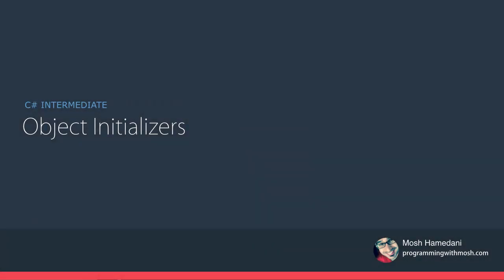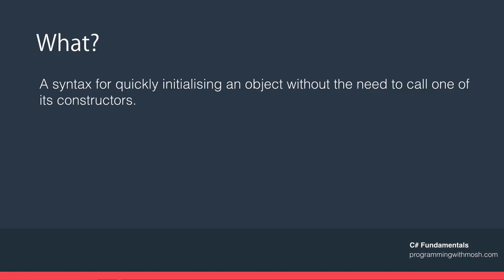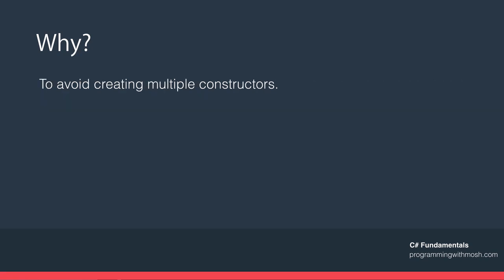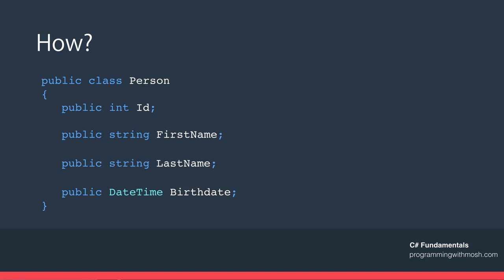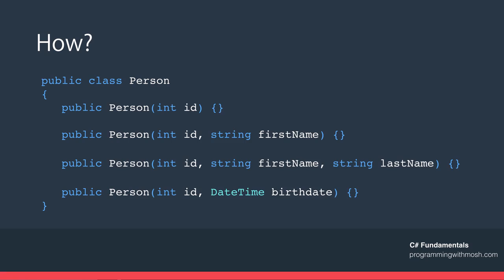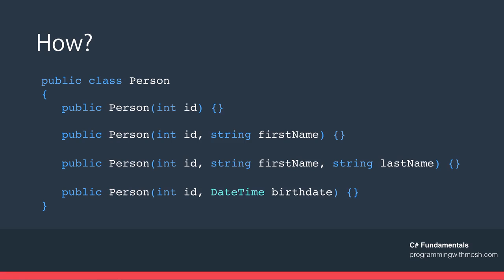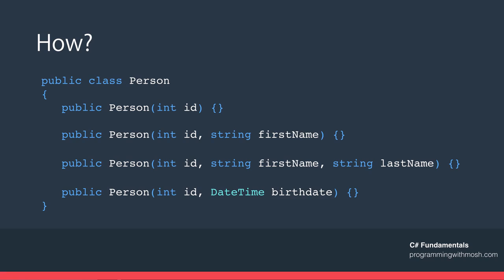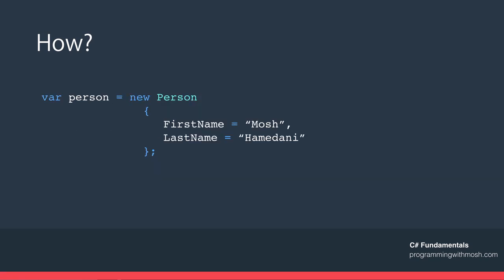003 Object Initializers in .NET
Object Initializes in .NET